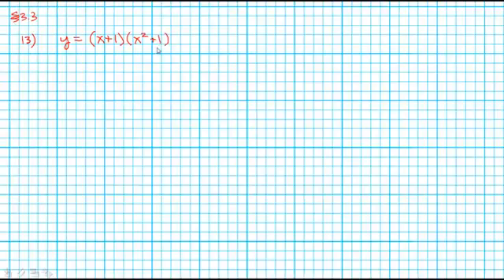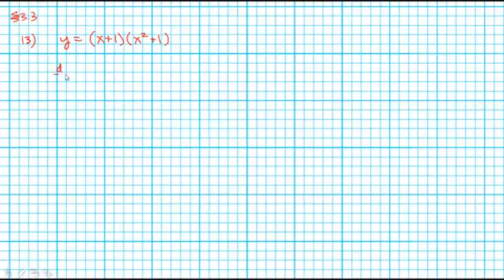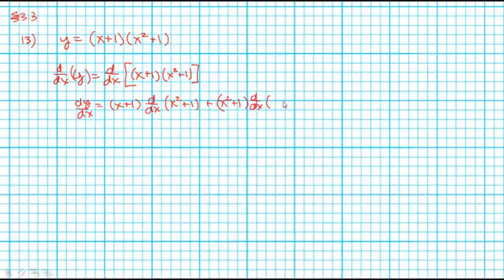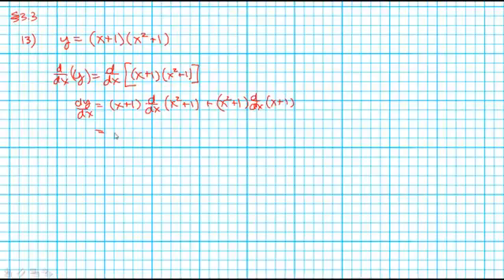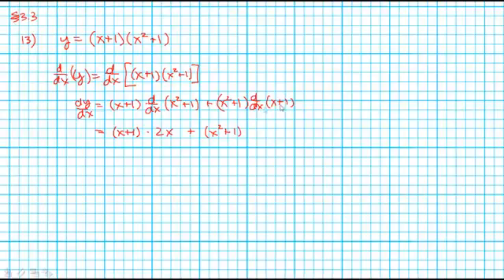fdwk3e 03 03 hw 13